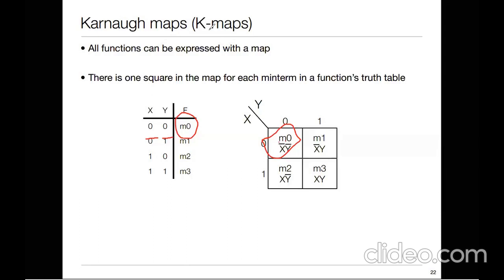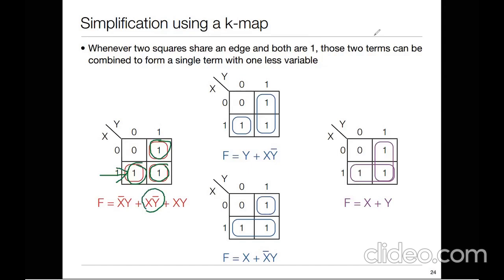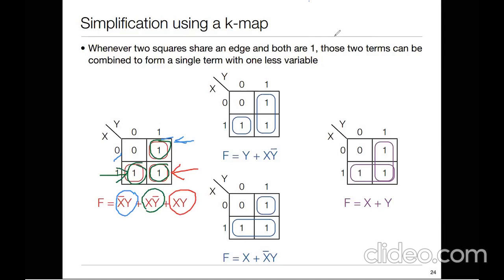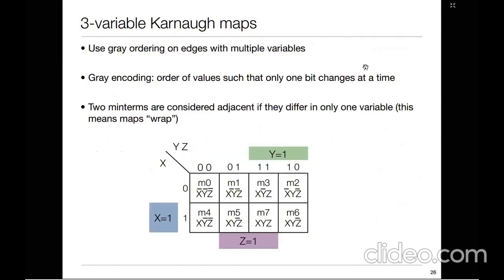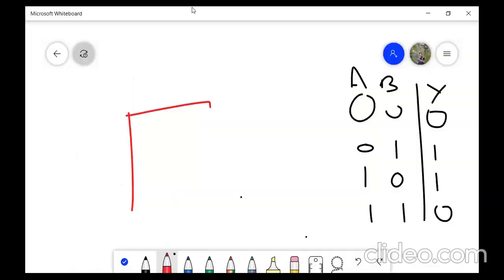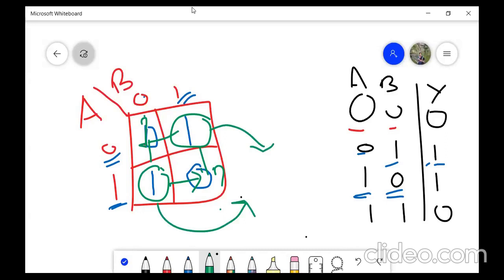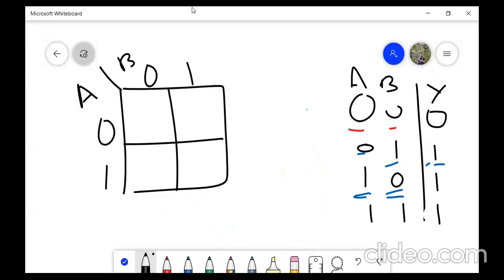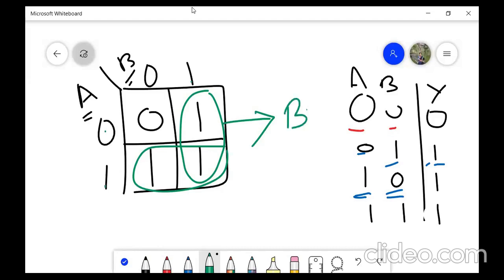Digital System Design using Verilog-Lecture 6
Simplification using K-Maps, karnaugh Maps, 2 variable